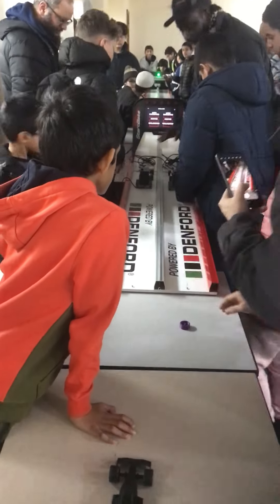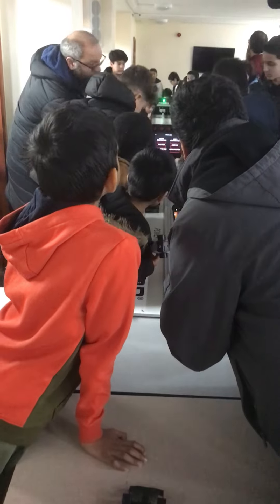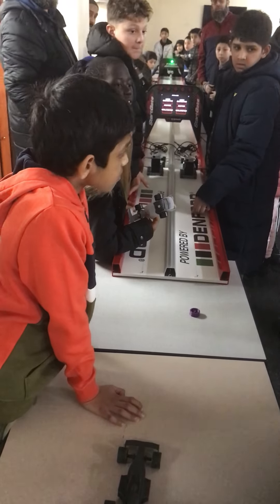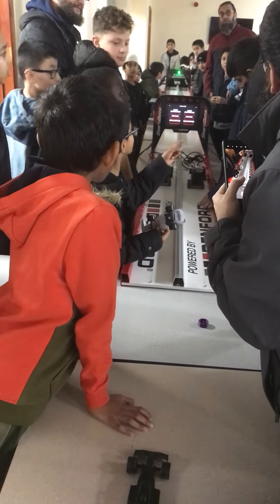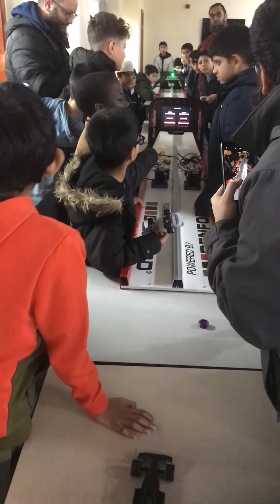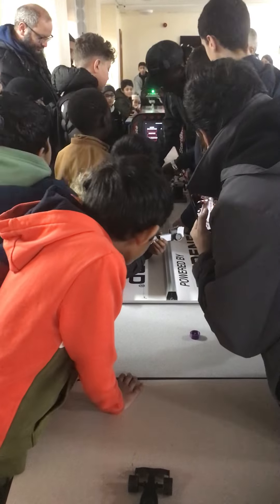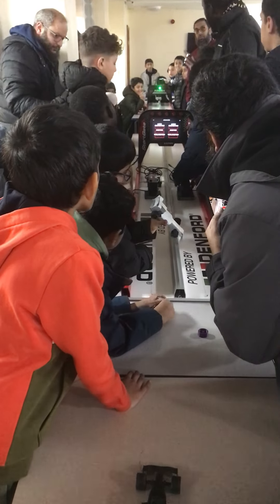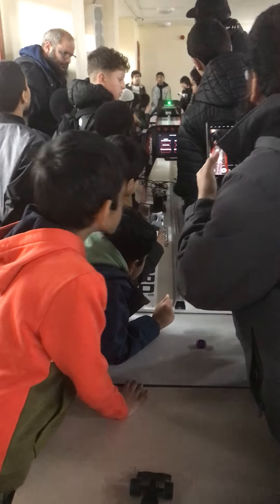F1 in Schools: The Rules for Racing